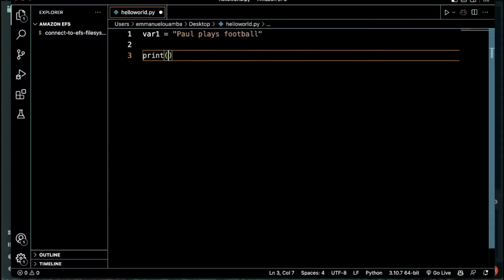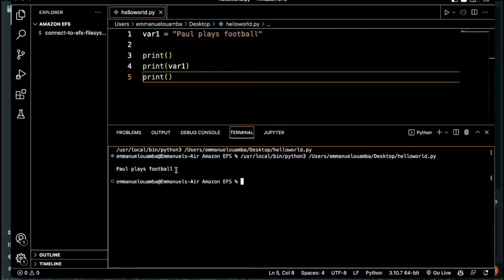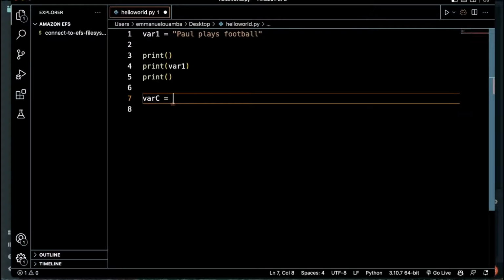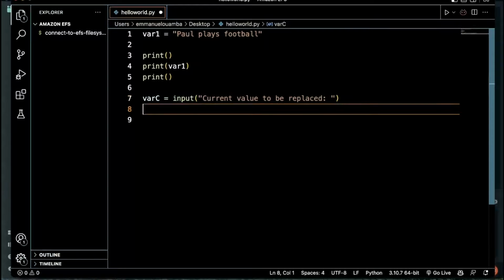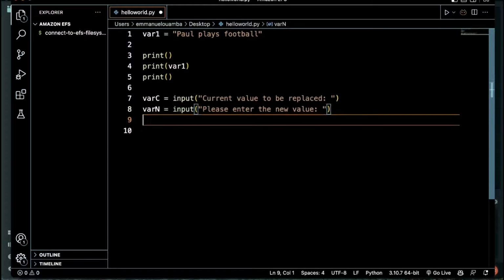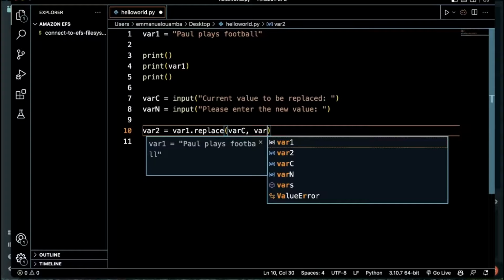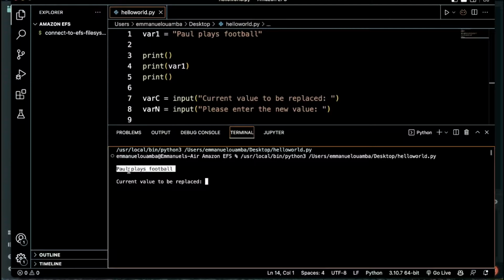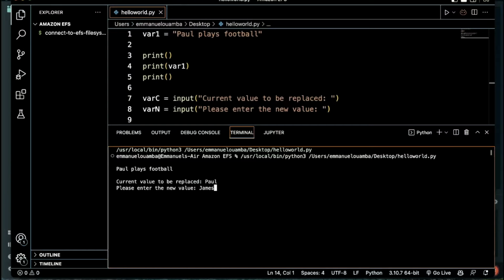How to use the replace() method in Python (Python tutorial for beginners)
A quick video on how to use the replace() method in Python.